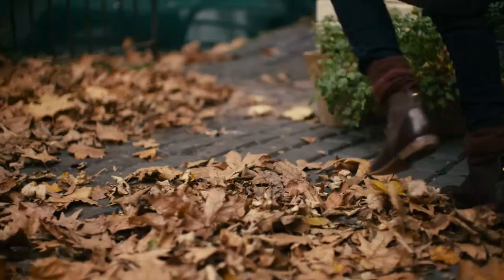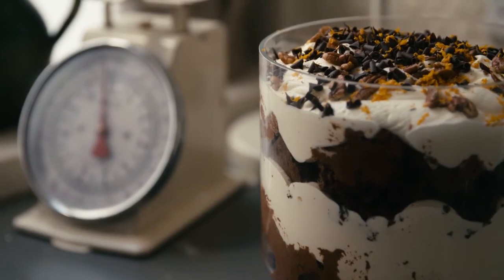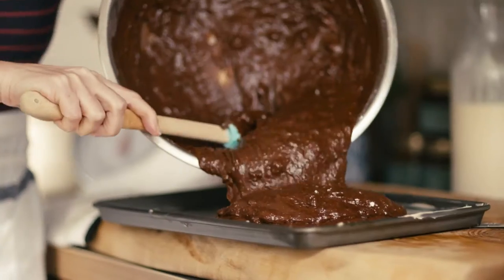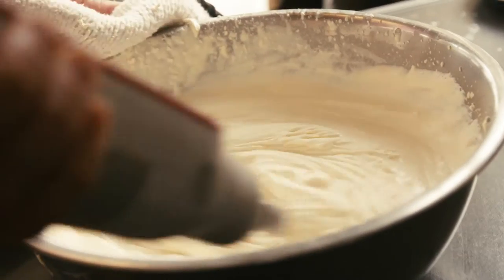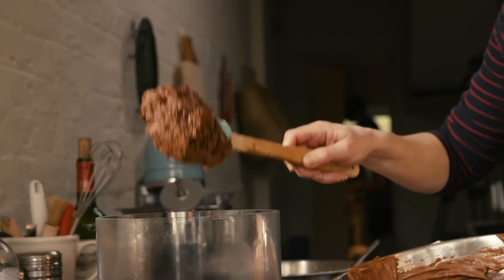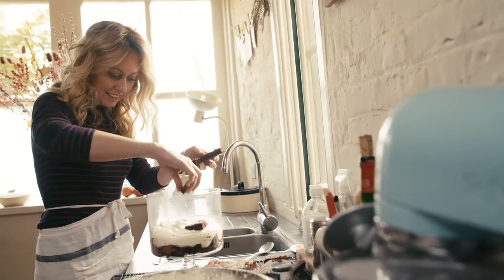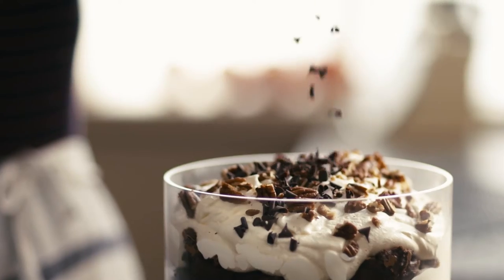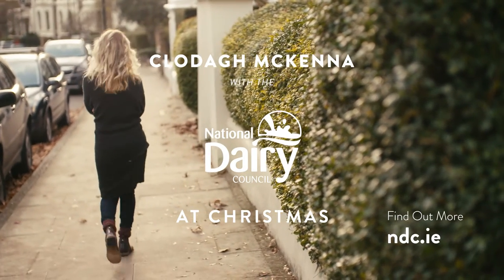Chocolate Pecan Brownie Trifle With Orange Blossom Cream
Full Recipe for Clodagh's Chocolate Pecan Brownie Trifle With Orange Blossom Cream

This Christmas enjoy the flavour and diversity of cooking with Irish dairy produce, whether it’s a farmhouse cheese soufflé or simply fresh cream on your Christmas pudding, you have it made with dairy!